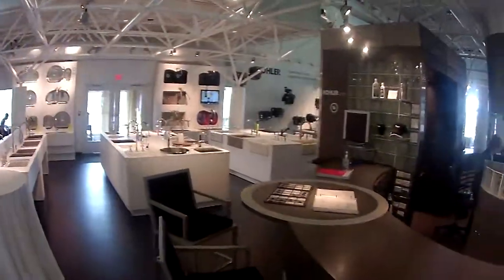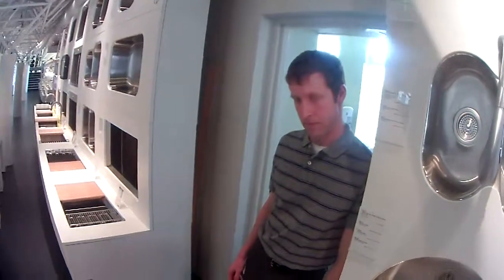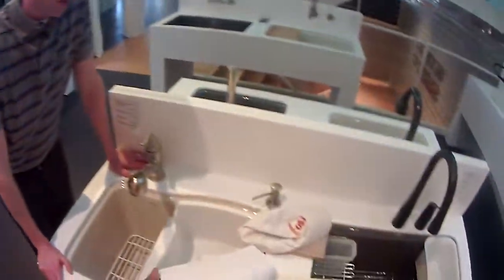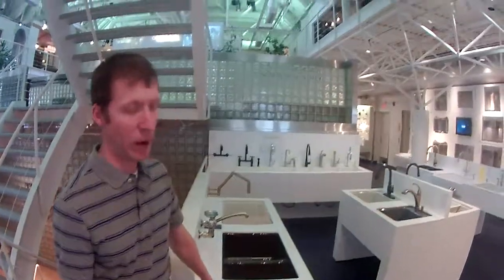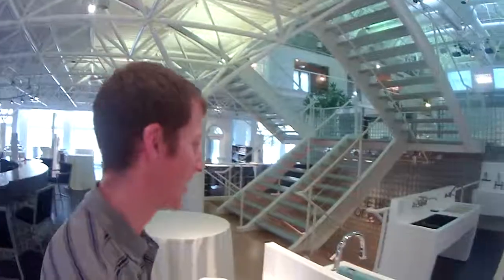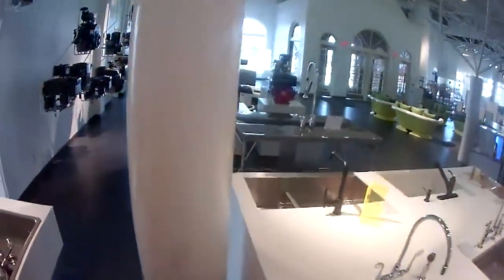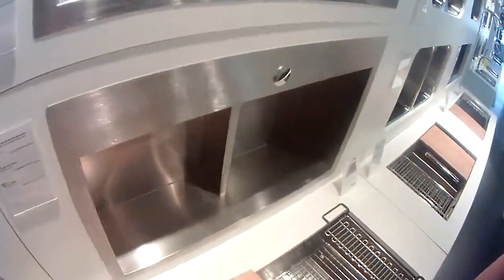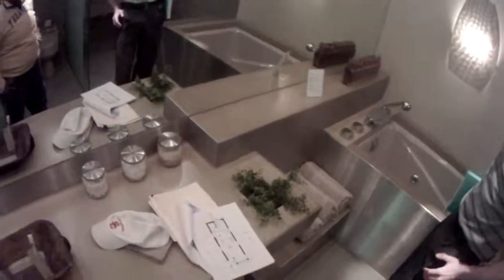Kohler beauty for my tiny house - Part I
Video of my prospecting trip up to the Kohler Design Center for tiny house sinks and faucets.  To learn more about my tiny house project, go